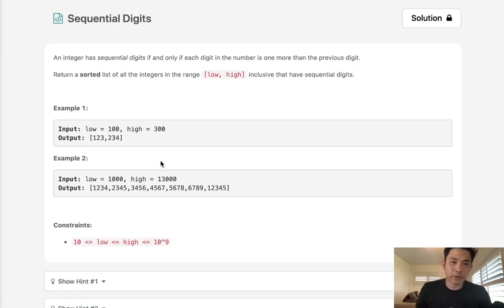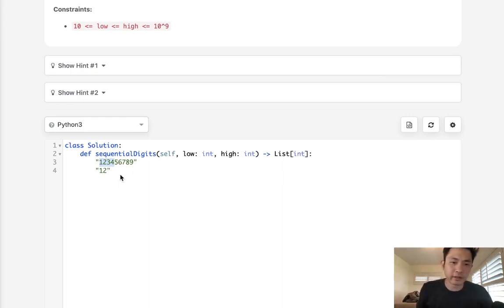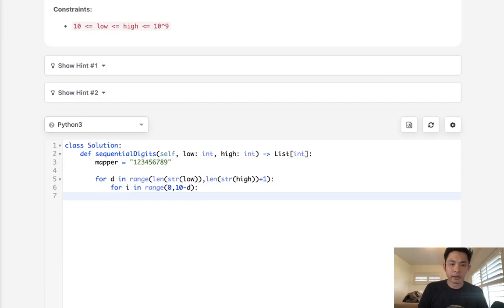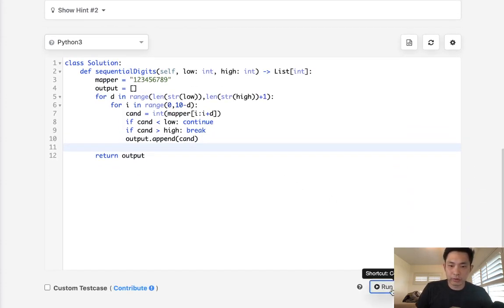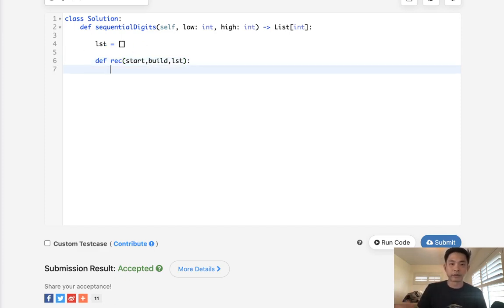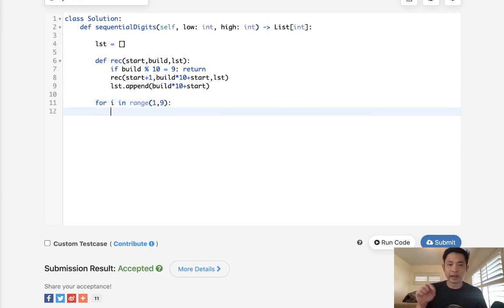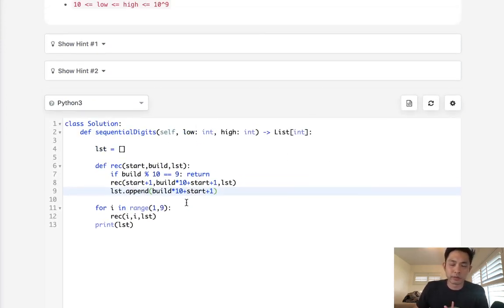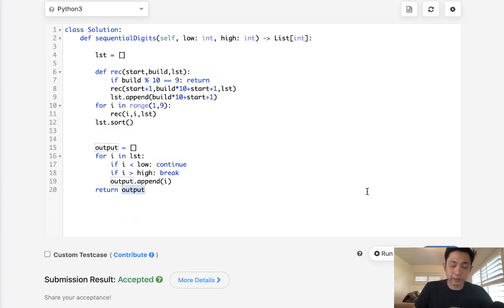Leetcode - Sequential Digits (Python)